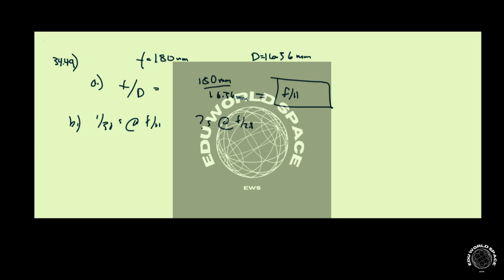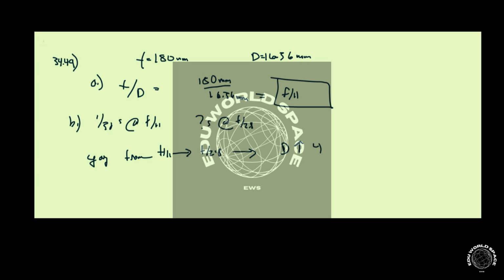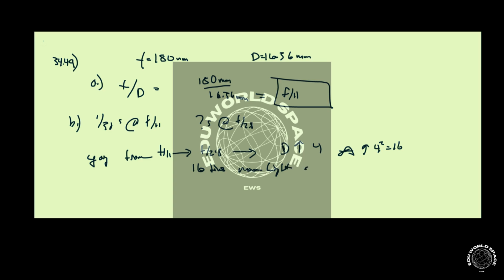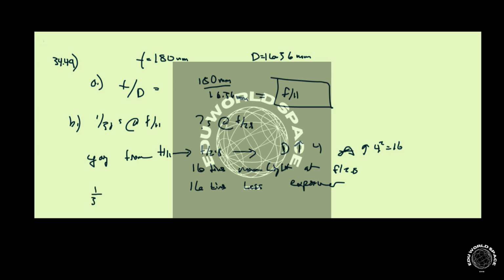[Physics] A camera lens has a focal length of 180.0 mm and an aperture diameter of 16.36 mm. (a) Wha